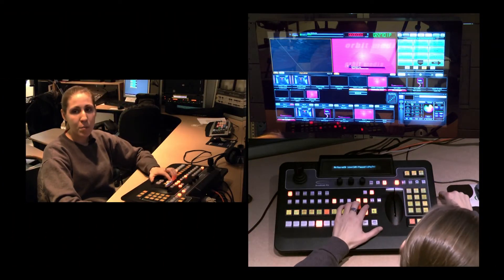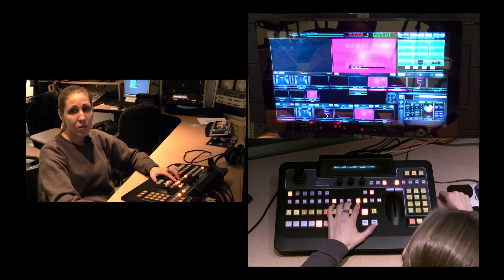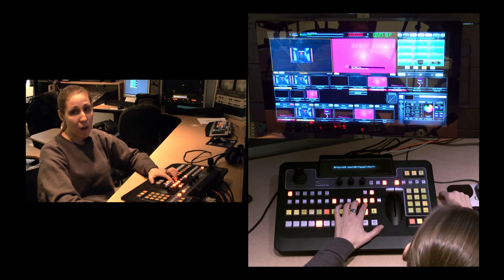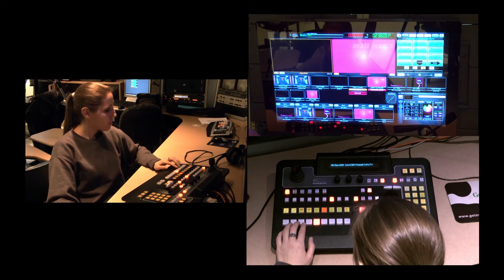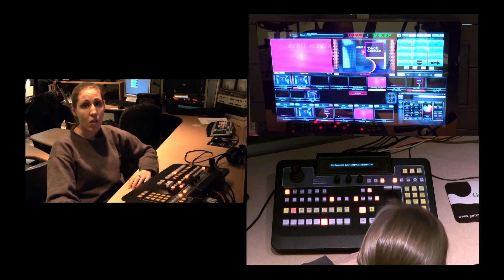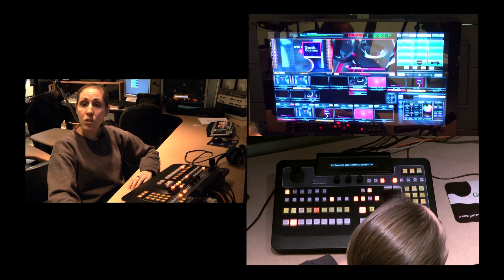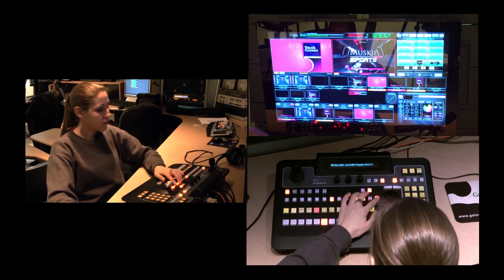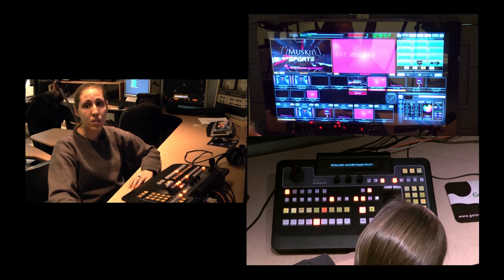Broadcast Pix Soft Keys Basic Mode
For my senior seminar, I made a video to teach the soft keys on basic mode.